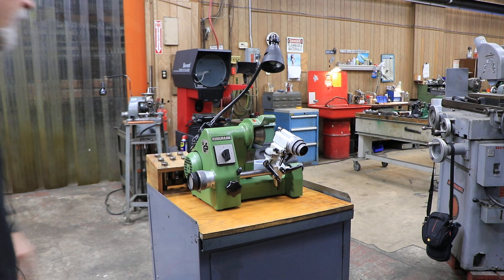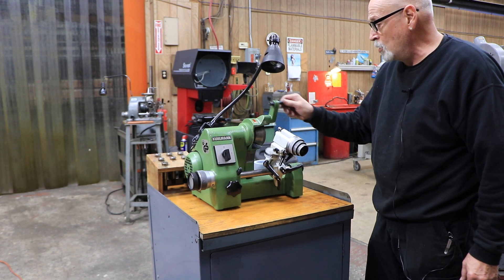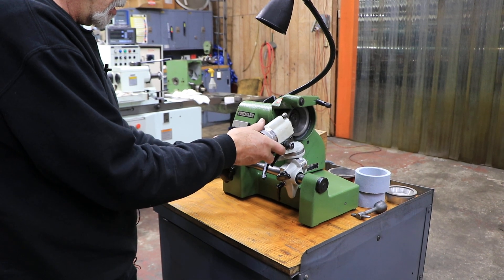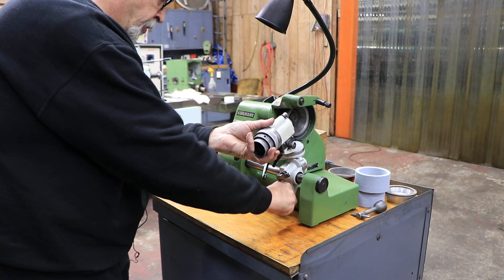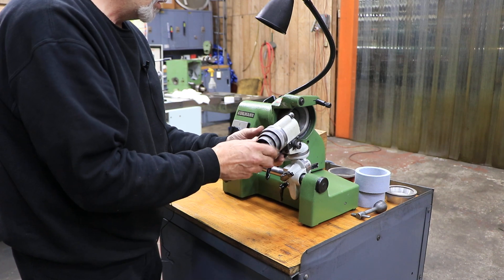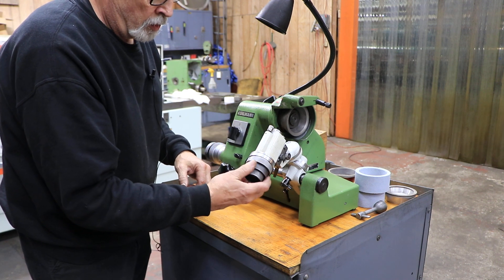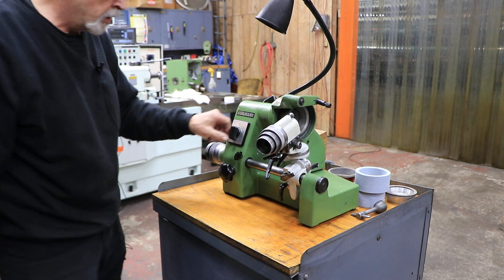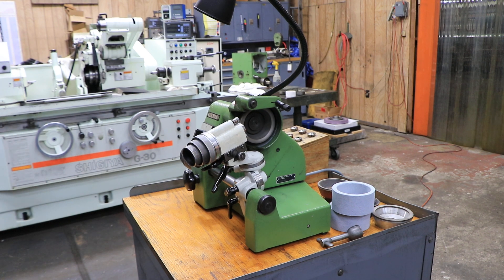KUHLMANN "MADE IN GERMANY" FOR THE USA MARKET SINGLE-LIP UNIVERSAL TOOL GRINDER (PANTOGRINDER)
KUHLMANN "MADE IN GERMANY" FOR THE USA MARKET
 SINGLE-LIP UNIVERSAL TOOL GRINDER (PANTOGRINDER)

MODEL: SU 2        NEW: 2000's

THE "SU 2" ALLOWS YOU TO GRIND SINGLE-LIP
  CUTTERS TO  ANY CUTTING SHAPE AND EASILY
  HANDLES DIES, TWIST DRILLS,  TURNING AND
  SHAPING TOOLS, PROBE STYLUSES, CENTER POINTS,
  ELECTRODES AND MANY OTHER TOOLS.

INTRICATE TOOL PROFILES CAN BE GENERATED
  AND RESHARPENED IN MINUTES.

PRECISION GRINDING SPINDLE ALLOWS
  VIBRATION-FREE GRINDING   WITHOUT ANY
  CUTTER MARKS AND IS TIGHTLY SEALED
  TO PREVENT THE INGRESS OF DUST AND DIRT.

THE DRESSING UNIT IS INCORPORATED IN THE
  WHEEL GUARD AND  ADJUSTED BY A FINE
  ADJUSTING SCREW.

A WIDE VARIETY OF SHAPES AND PROFILES
  ARE OBTAINABLE DUE TO  THE NUMEROUS
  LINEAR AND ROTARY ADJUSTMENTS ON THE SO.

POWER RATING 0.34 H.P.
MOTOR SPEED 2800 RPM
GRINDING SPINDLE SPEED 5600 RPM
TOOL MOUNT - MAX. TOOL DIAMETER ... 0.7"
- TAPER SHANKS #1 & #2 MT
TOOL MOUNT ADJUSTMENTS:
LATERAL 0.4"
LONGITUDINAL 1.6"
MAX. RELIEF ANGLE 45 DEG.
FINE ADJ. OF INDEX HEAD BRACKET ... 0.6"
NUMBER OF INDEX POSITIONS 12 x 30°

MACHINE WEIGHT (MACHINE ONLY) 83.6 LBS
MACHINE SIZE (MACHINE ONLY) 14.2" x 19" x 14"H

EQUIPPED WITH:
BENCH MODEL
UNIVERSAL TOOL HEAD
BUILT-IN WHEEL DRESSER
120 VOLT/1PH/60 ELECTRICS
COLLETS
 1/8, 3/16, 1/4, 5/16, 3/8, 7/16, 5/8
WHEELS
(2)NEW STONE CUP WHEELS 4”
(1)NEW DIAMOND CUPE WHEEL 4”
(2)USED DIAMOND CUP WHEELS 4”
WHEEL WRENCH

 ** EXCEPTIONAL CONDITION & APPEARANCE - ORIGINAL PAINT **